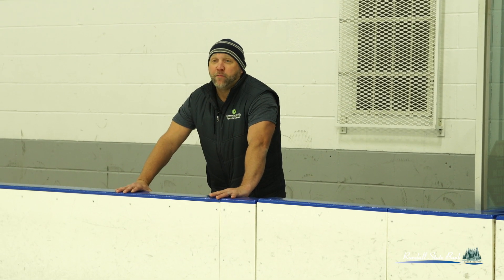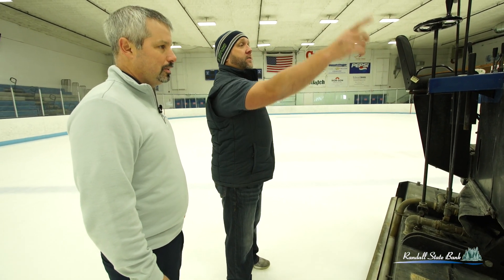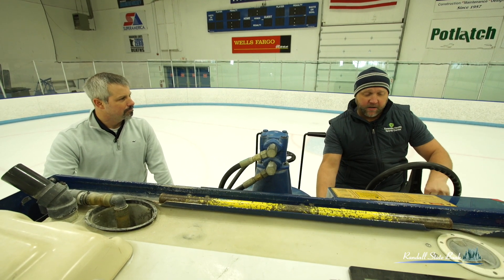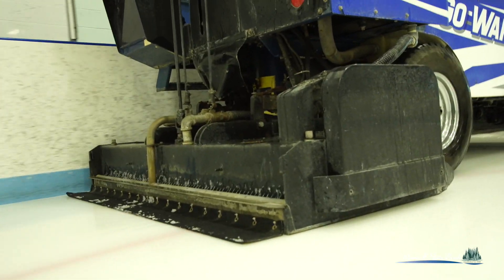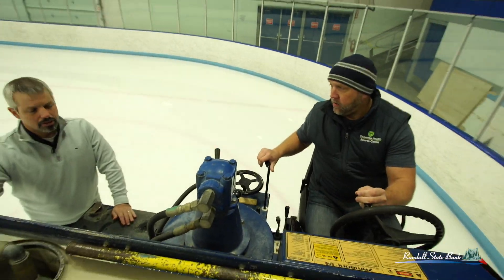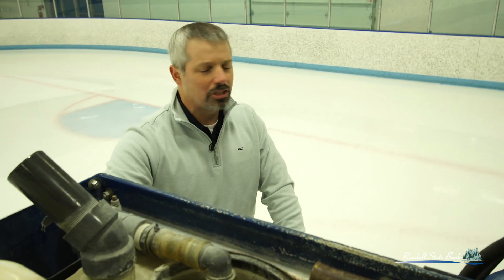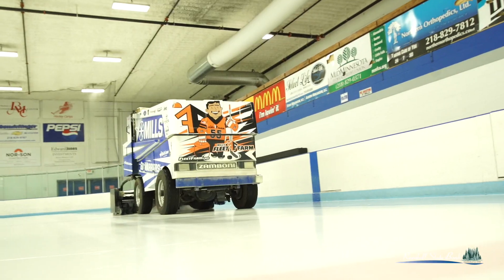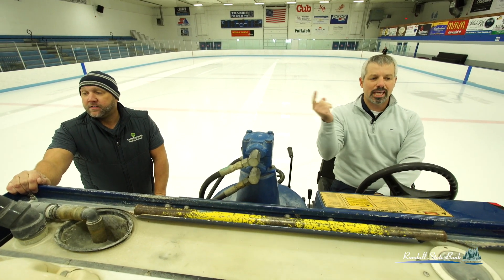EXTENDED CUT - How to Drive a Zamboni | Randall State Bank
Watch the EXTENDED CUT of How to Drive a Zamboni with President of Randall State Bank | Around The Town Series.  President of Randall State Bank, Rich Jones, learns how to properly cut ice and drive a Zamboni in this series of "Around the Town with Rich Jones".

This series will feature tips, tricks, some comedy, "how to's" and everything in between when it comes community and small business involvement.  All videos are filmed in the Brainerd Lakes Area and feature a small business owner or employee in the community and is a great way for people to get a behind the scenes perspective of different things within the community.